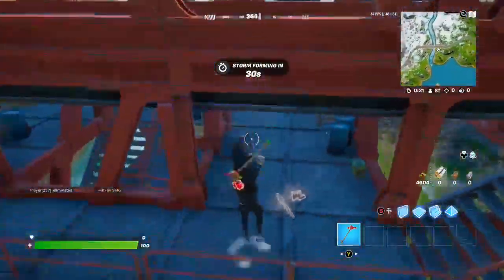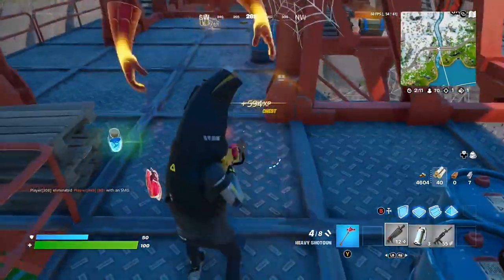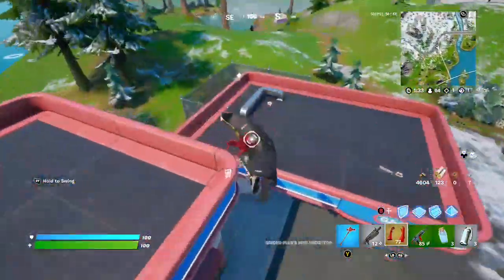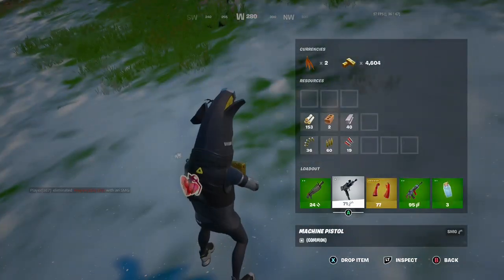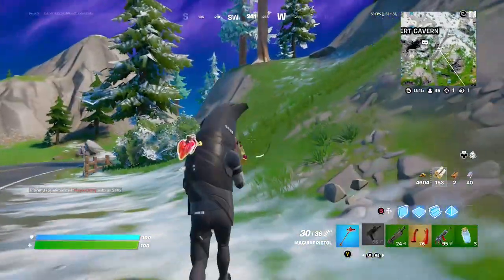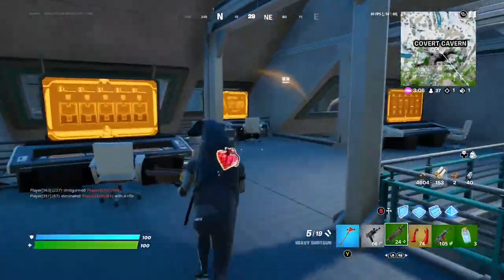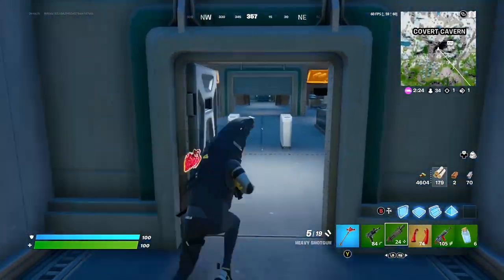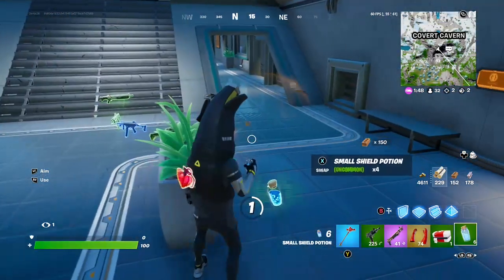NEW Machine Pistol!